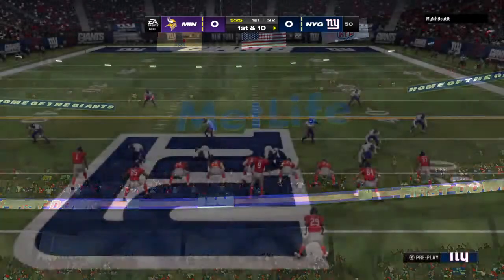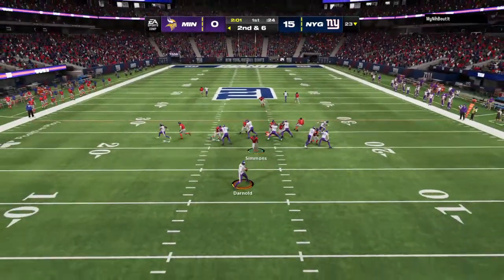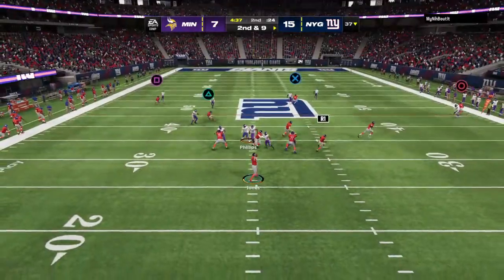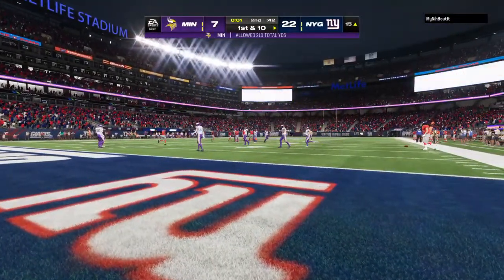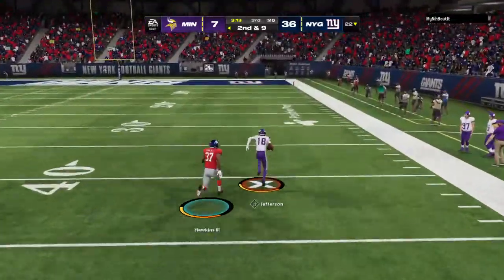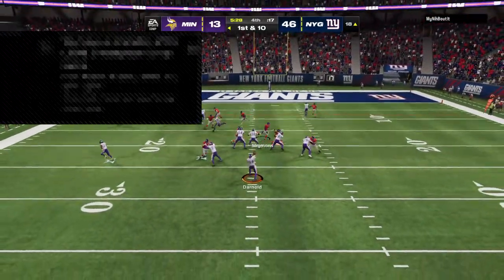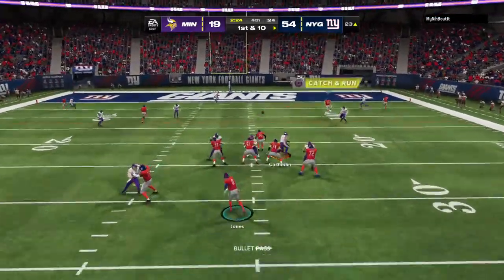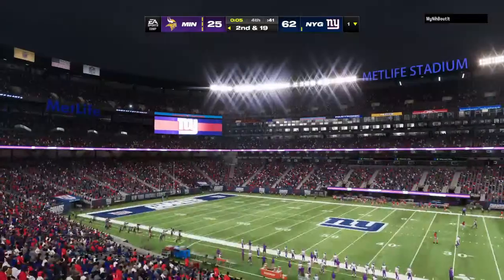natiboii_513's Live PS4 Broadcast